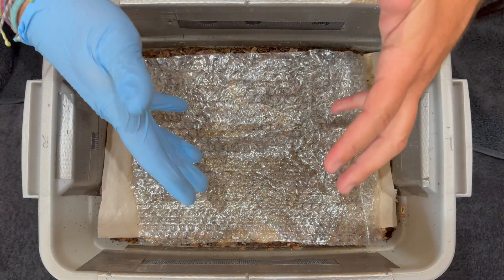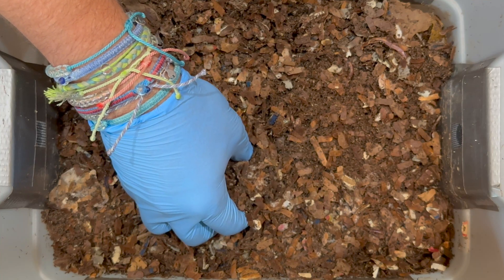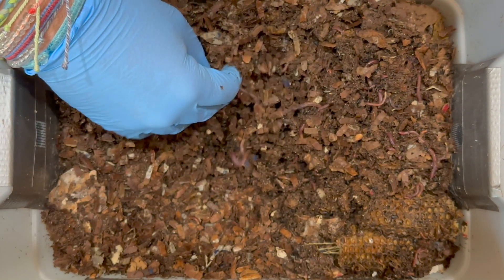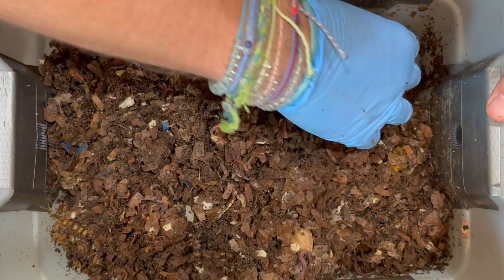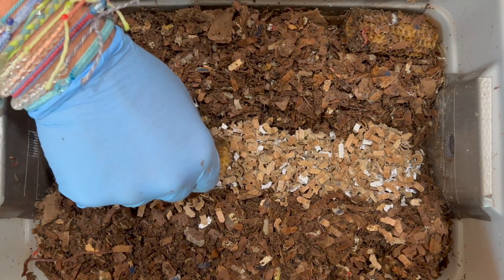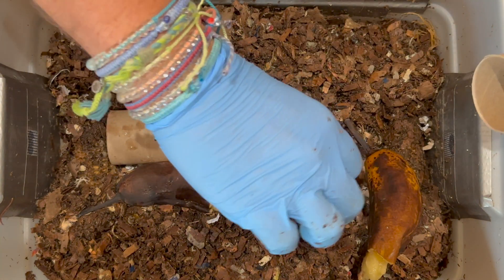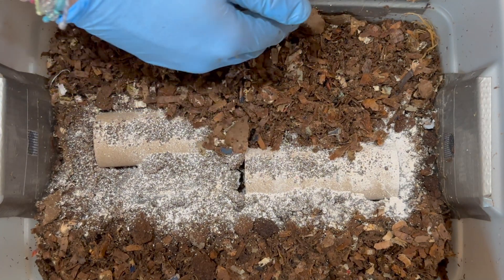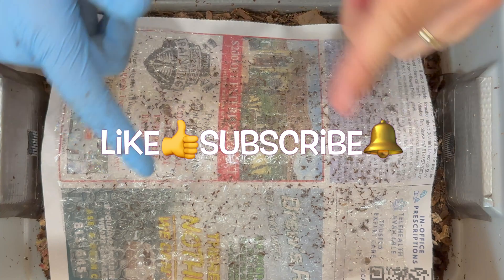1000 Red Wigglers Raw vs Frozen Banana Worm Bin Experiment | Vermicompost Worm Farm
Banana peals are slow worm food, the flesh is fast food, let's test how fast freezing them can speed up the transformation to organic fertilizer in the form of worm castings for your garden! We'll also see how they did with the last feeding & find out why a smaller worm bin might be perfect for your start into vermicomposting!

This bin is 61days old & is about 50% worm castings and 50% bedding. The Autumn color food scraps we put in are all gone except one main ingredient that make take a while to be fully turned into castings. Join me as I dig up the last feeding zone, find a wormball and check on the moisture to help decide if it is time to take of the plastic on top.

Worm Bins I use:
20 Gallon Fabric Grow Pots
3 gallon Rubbermaid Roughneck tote

Equipment I use:
12 Sheet Cross Cut Micro Shredder (I use it to shred cardboard)

Other useful equipment for worm farming:
5 stackable sifter with different sized mesh

4 Ocean bracelets I wear

00:00 Intro & what to for
00:41 Last feeding zone
01:33 Mold? Fungi?
01:58 Corn cob found!
03:01 Feeding bedding vs feeding food scraps
03:50 Mixing moist & drier areas
05:16 Setting up feeding zone
05:48 Raw vs Frozen Experiment set up
06:39 Putting bananas in the tubes
07:41 Adding amendments
08:40 Why this Tiny Worm bin might be right for you!